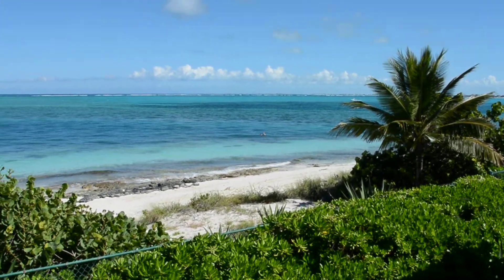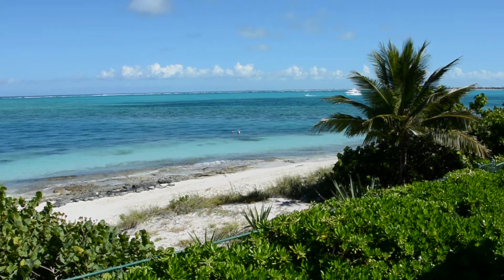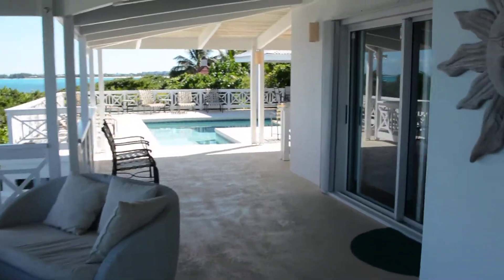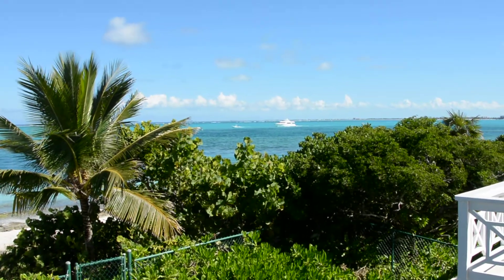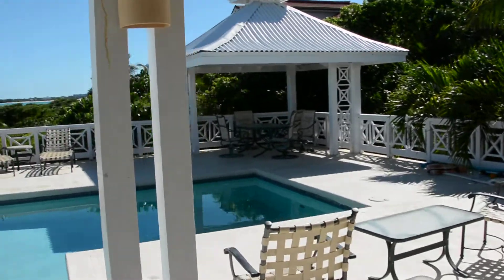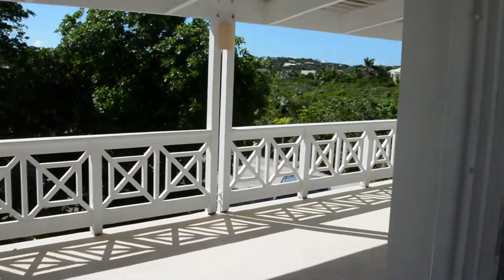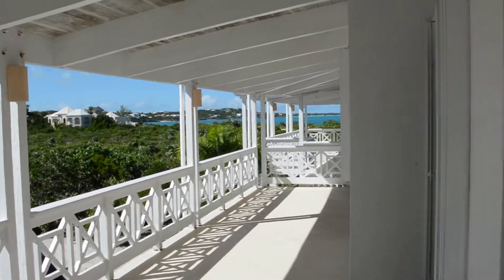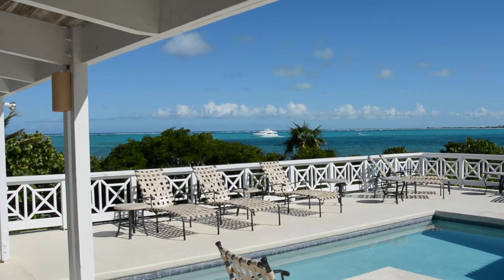Beach Villa Sandstone in the Turks and Caicos | Isle Blue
Beach Villa Sandstone is a large 5 bedroom home located on the pristine Grace Bay Beach in the Turks and Caicos. Beach Villa Sandstone offers out standing amenities and is ideal for family vacation. Luxury Villas. Tailor made vacation experiences.